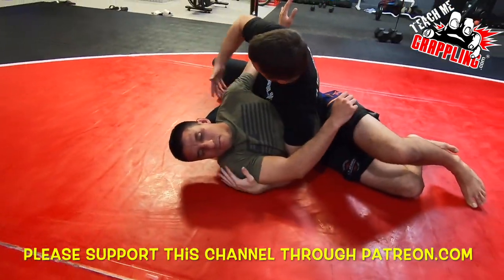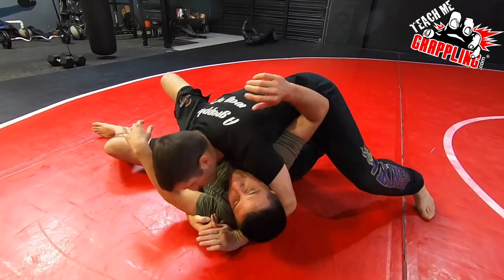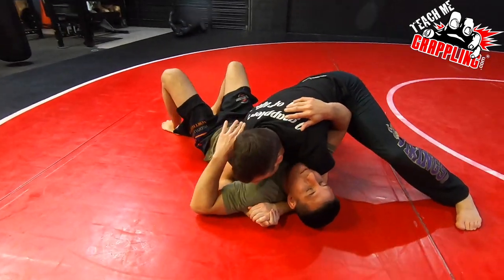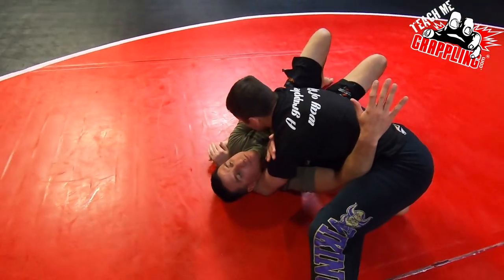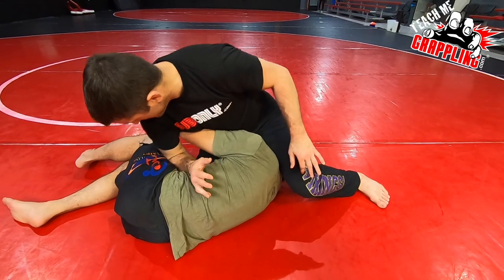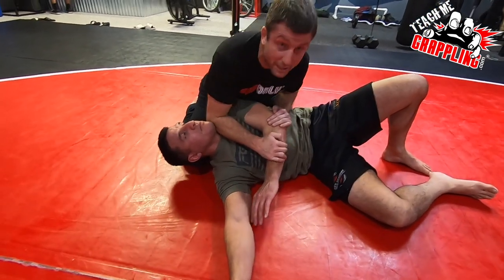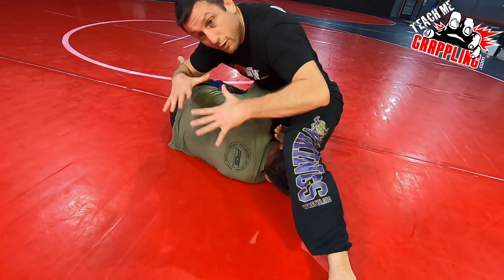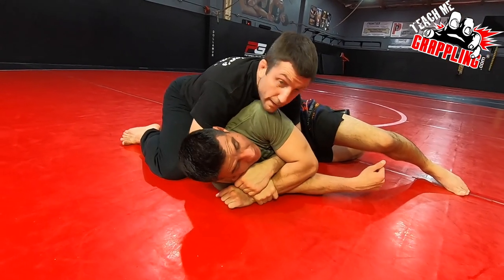Side Switch to the BACK!! ...Back Taking from Side Control!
or

This video I breakdown the side switch into a back take that is really important to know.  Check out the details and you are sure to find something useful!  More videos to come!